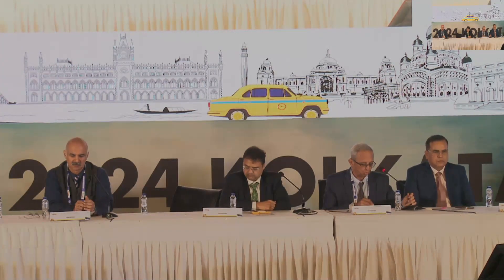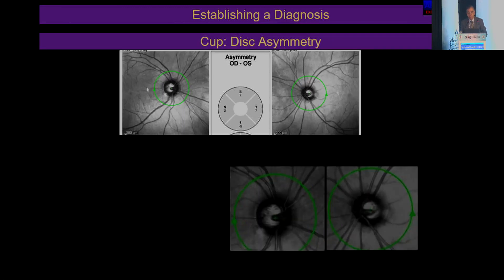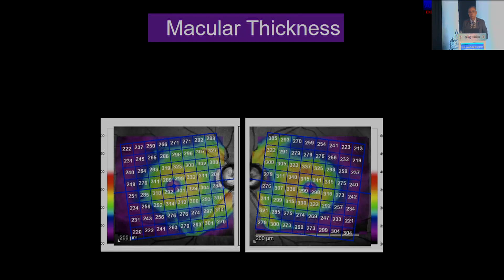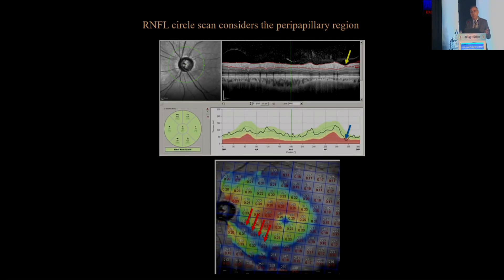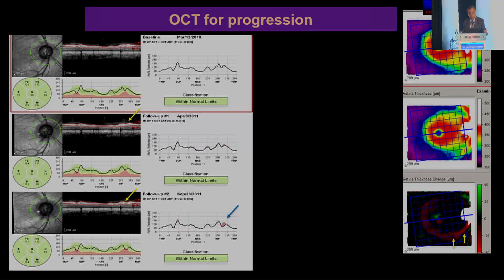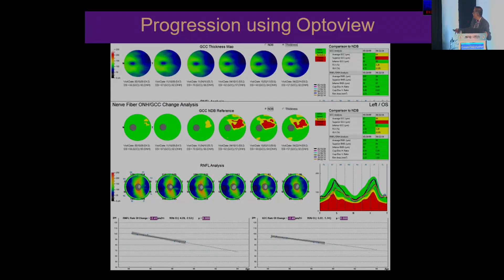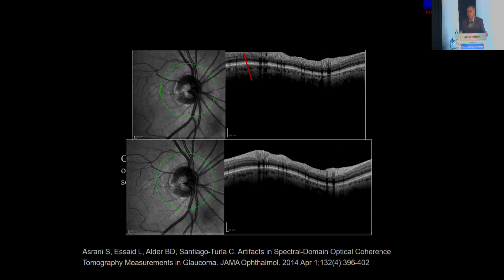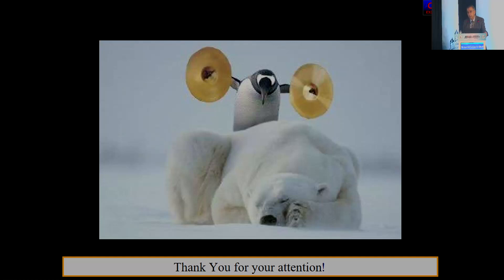AIOC2024 GP20 Topic Dr Asrani Sanjay Girdhari OCT for Diagnosis and Progression